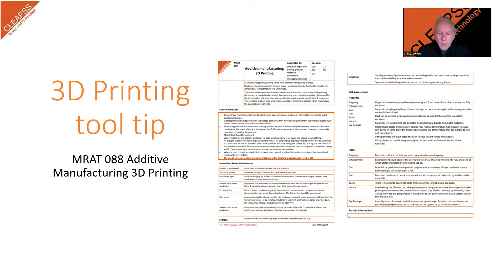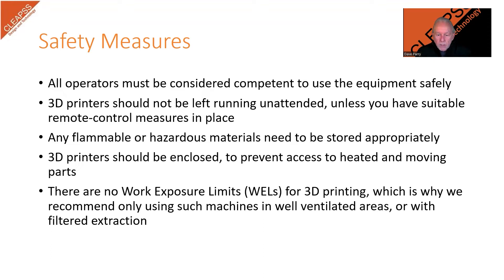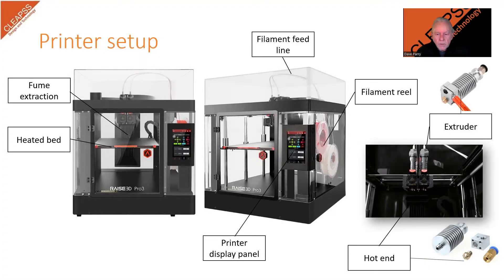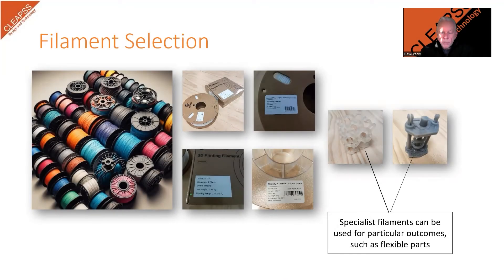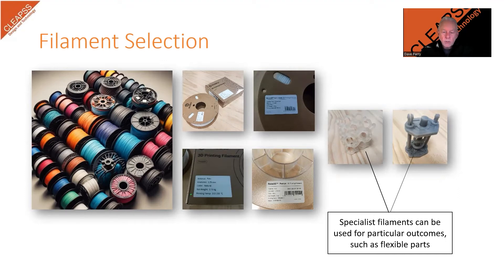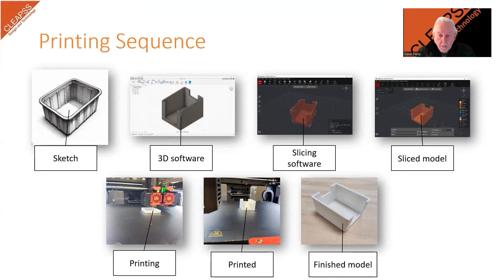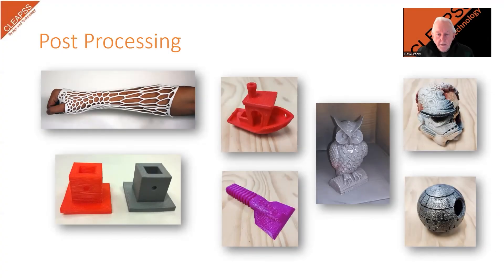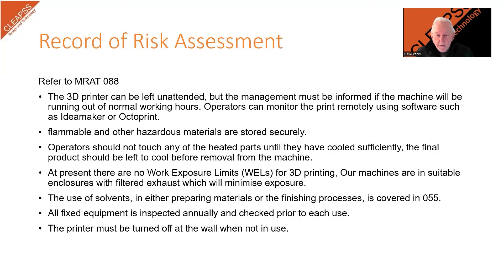3D Printer Tool Tip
3D Printer Tool Tip video

See more of guidance on this here :-